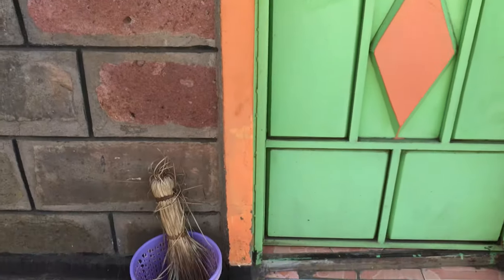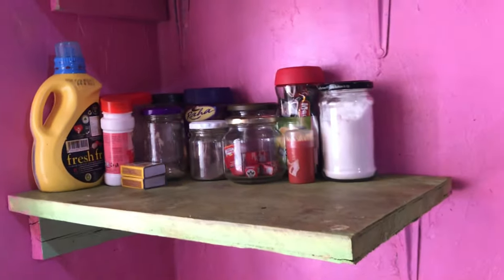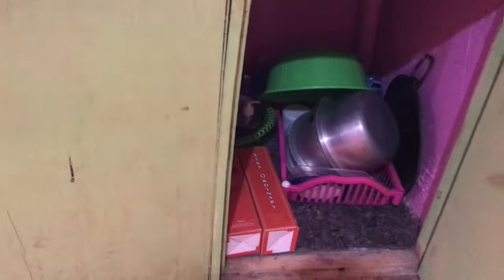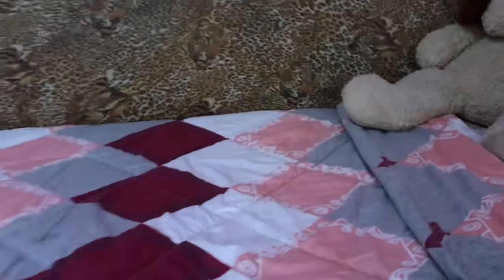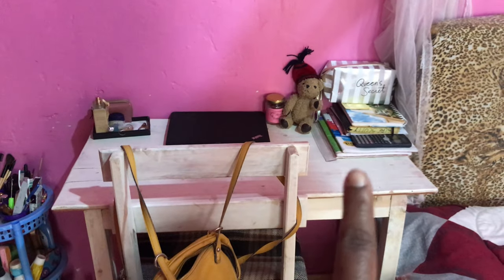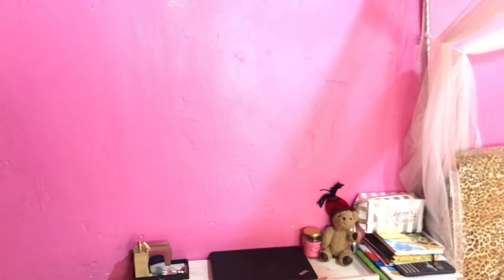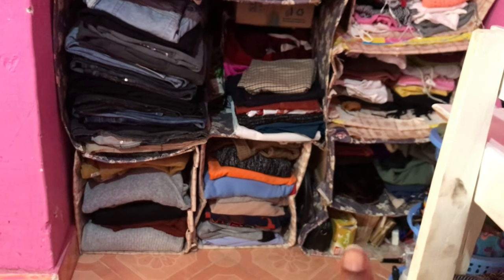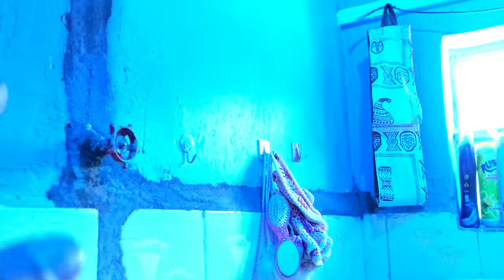BEDSITTER HOUSE TOUR 2021//Living alone vlog/Kenyan Youtuber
Open Me
Hey my babes long time no see, I missed y'all❤
👉today's video is a bedsitter studio apartment tour..hope y'all enjoy it.
Drop a comment or any video requests🔥

Twitter🐦   -    @itsmichell
Snapchat👻 -  @itsmichell

Sub Count:711